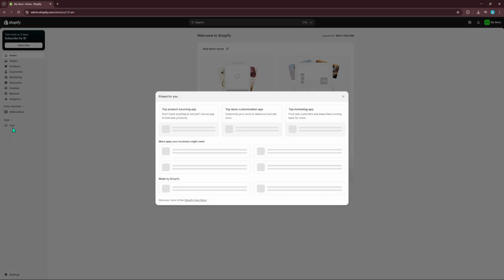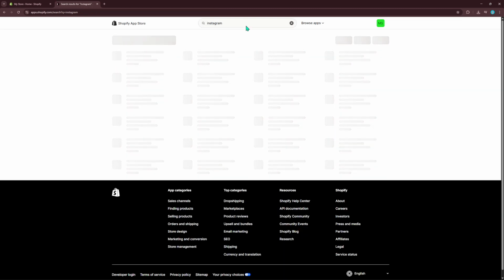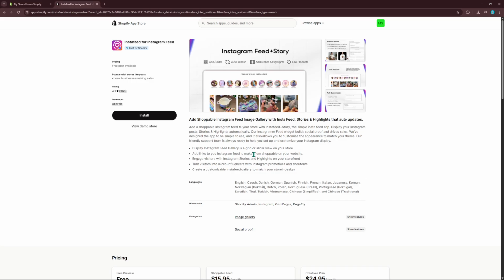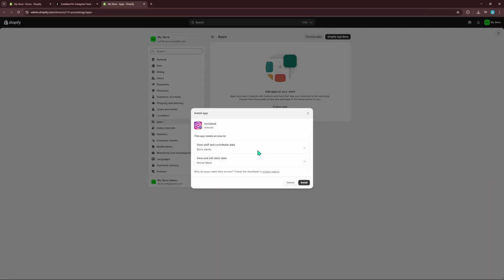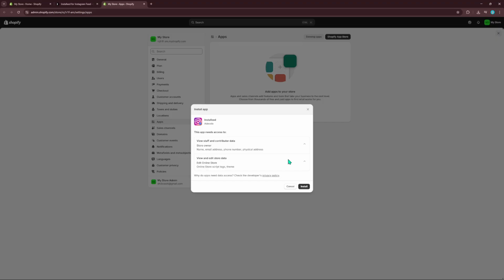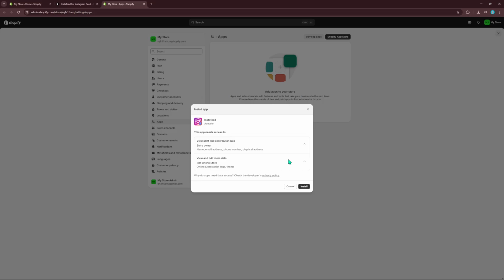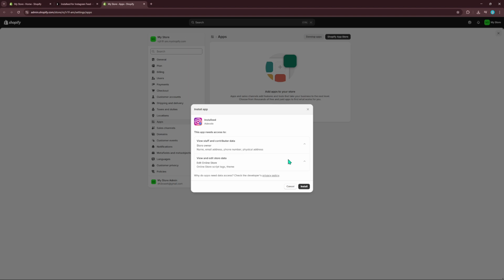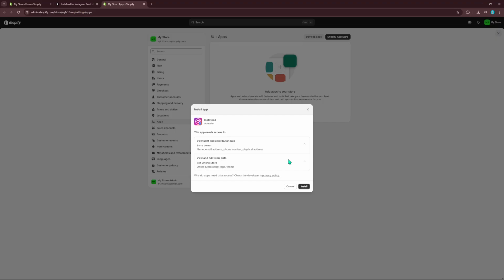How to Connect Shopify to Instagram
In this video, I’ll show you how to connect Shopify to Instagram.

The method is very simple and clearly explained in the video. By following all the steps, you’ll easily learn how to link your Shopify store with your Instagram account, enable Instagram Shopping (where available), and start showcasing your products to potential customers.